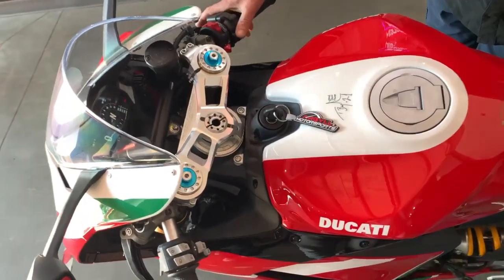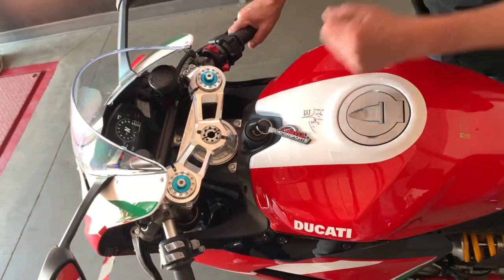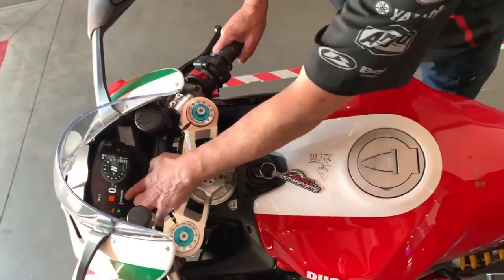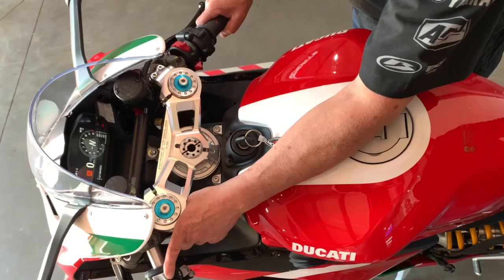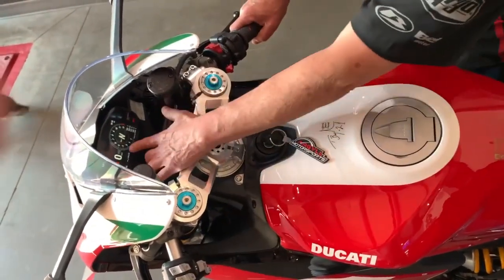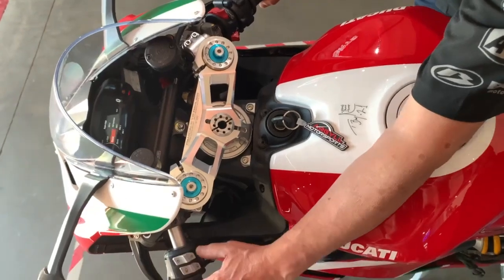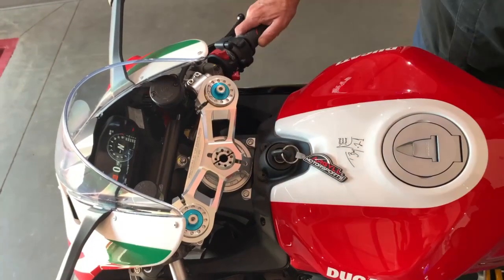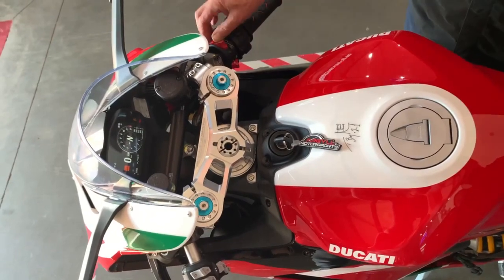Basic operation of Brand new 2023 Ducati Panigale V2 Bayliss 20th Anniv 1st Championship Sport Bike